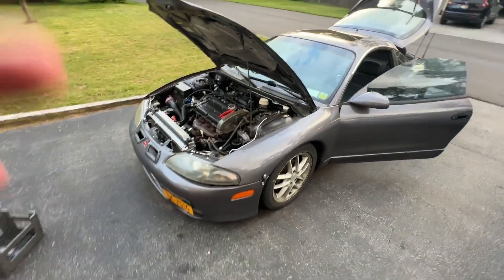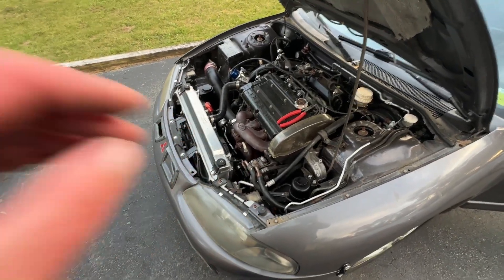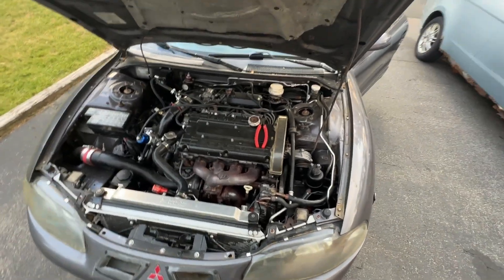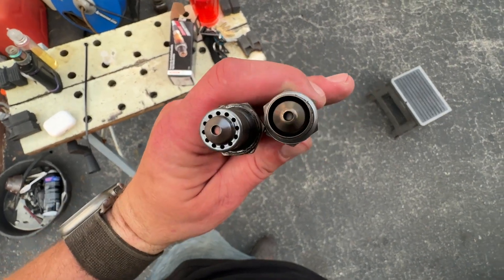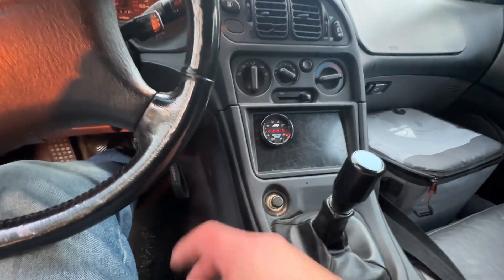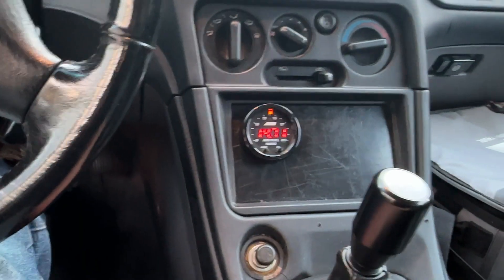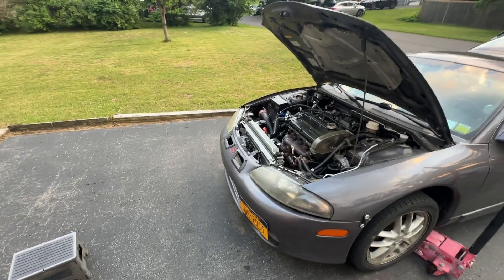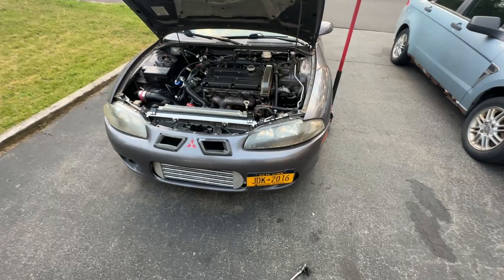THE BEST PRICED WIDEBAND SENSOR TO REPLACE FAULTY AEM OXYGEN SENSOR😮!!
So this one starts out a couple of days ago on the highway heading to work. My wideband started showing dashes on the interstate at around 55+ MPH.
I checked out the wiring connections, verified they were good, checked the sensor itself and nothing looked bad. BUT the sensor was reading full lean when the ecu saw -15% fuel trims (15% rich).
I found a replacement AEM sensor online for $183 then decided to try the local parts stores. Thankfully the Autozone carried Bosch sensor #17212 shared the same plug and worked out fine so far for less than half of the price.
Hope this helps you out if you ever run into this issues yourself.